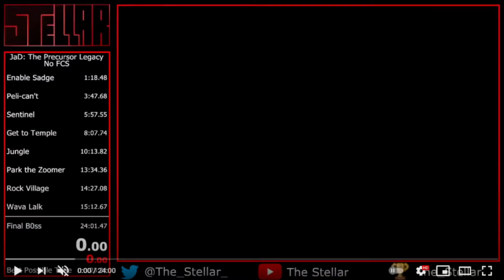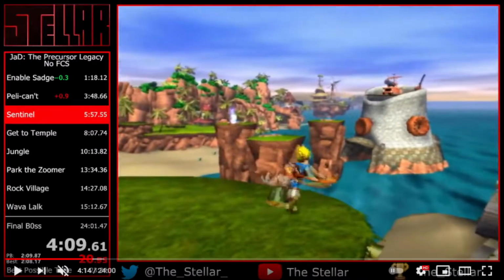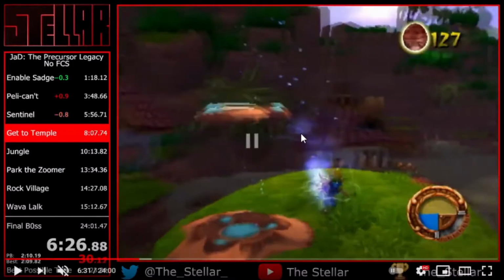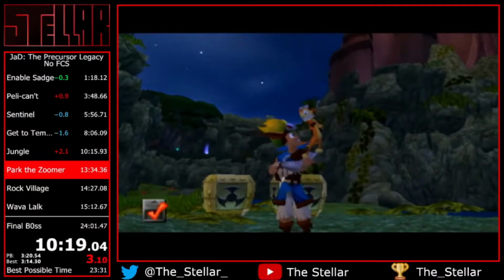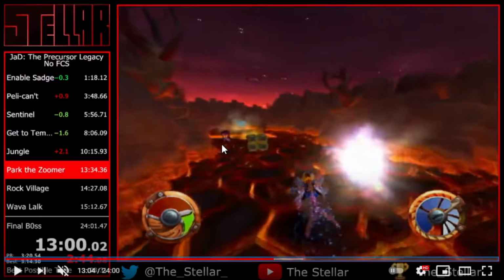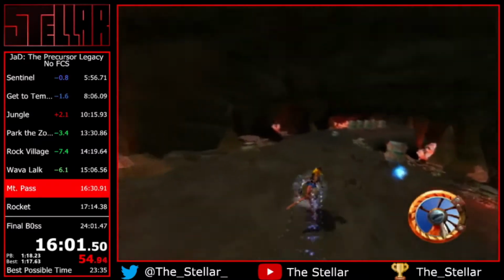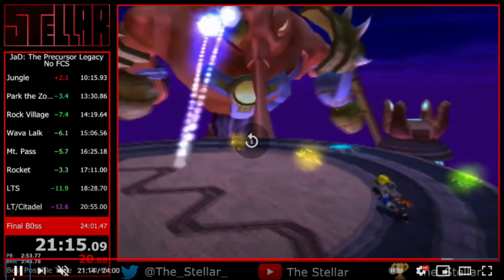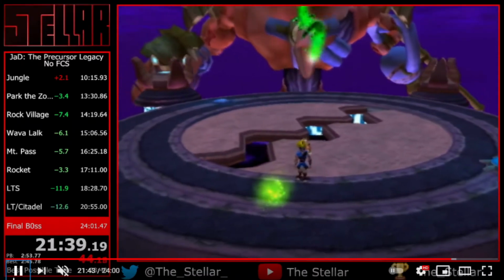Commentating over my 23:43 No FCS run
I thought i'd make this for the guide page on speedrun.com , as there isn't any kind of tutorial for this category. Because i'm lazy it's just basically me watching my own run back with some tips and insight.